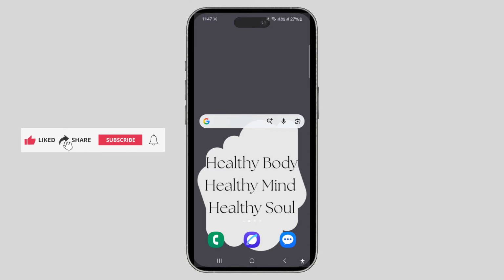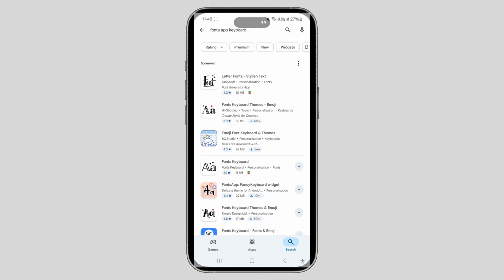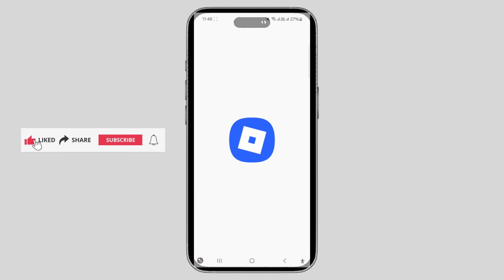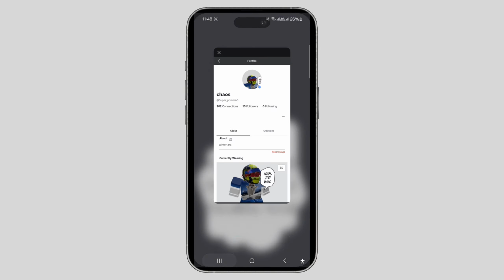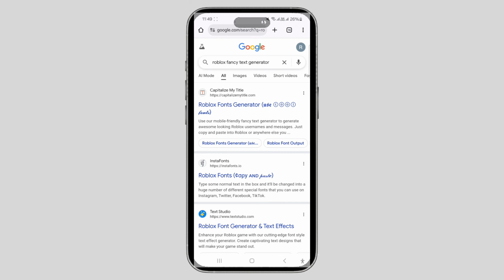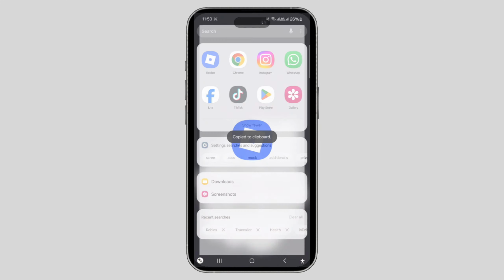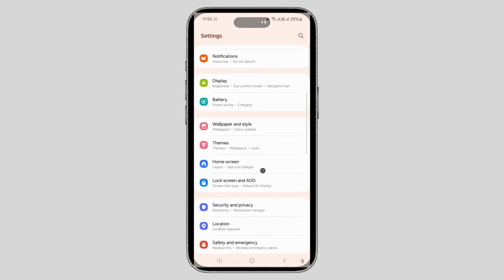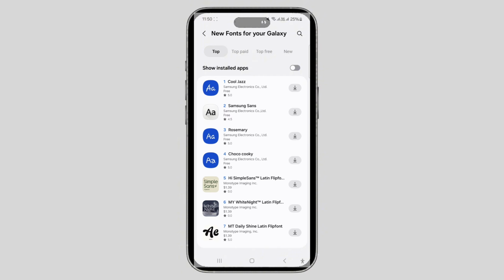How To Change Your Font In Roblox Mobile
Want to customize how text looks in Roblox on your phone? 📱🎮 This 2025 step-by-step guide will show you how to change your font in Roblox Mobile and personalize your gaming experience with different text styles inside supported games and chats.

What You’ll Learn in This Video:
✅ How to change fonts in Roblox on Android & iPhone
✅ Using font changer apps and special text tools
✅ How to copy and paste custom fonts into Roblox chat
✅ Safety tips and limitations of font changing in Roblox

Whether you want cooler text in roleplay games, unique chat messages, or stylish display names, this tutorial covers everything you need to know to change your Roblox font easily on mobile.

📌 Chapters:
⏱ 0:00 – Introduction
⏱ 0:10 – How To Change Your Font In Roblox Mobile